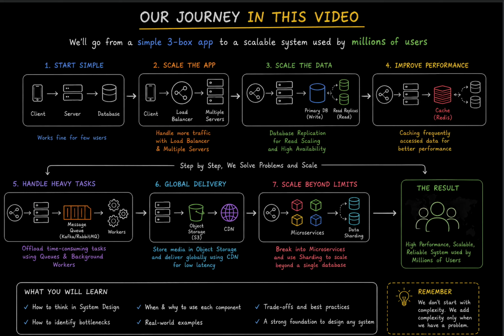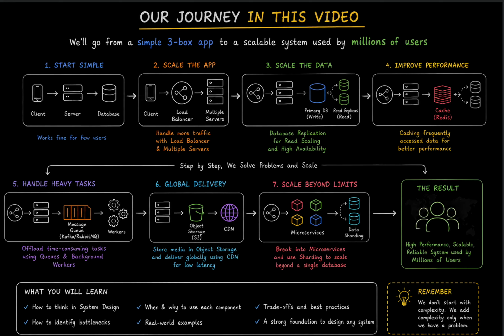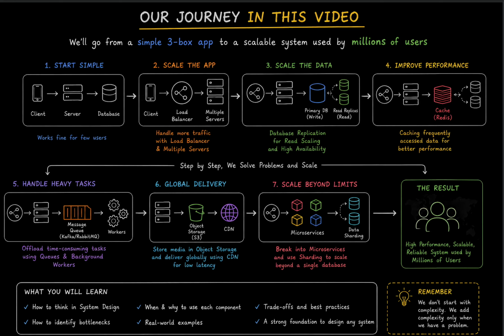System Design for Beginners: From 0 to Scalable Architecture Part 2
## System Design for Beginners: From 0 to Scalable Architecture

Confused about **System Design** and don't know where to start?

In this video, we'll go from a simple **Client → Server → Database** architecture and gradually scale it into a system capable of handling millions of users.

Instead of memorizing complex diagrams, you'll learn **why** we introduce each component and what problem it solves.

### What you'll learn:

* Load Balancers
* Database Replication & Read Replicas
* Redis & Caching
* Message Queues & Kafka
* Asynchronous Processing
* Object Storage & CDNs
* Monolith vs Microservices
* Database Sharding
* Scalability, Availability & Reliability
* How to approach System Design interviews
* How to identify bottlenecks and make architectural decisions
* Understanding system design trade-offs

### 🏗️ The approach

We'll start with a simple application and progressively introduce components **only when we actually need them**.

The goal isn't to memorize:

The goal is to understand:
**"What problem are we solving, and why is this the right solution?"**

Once you understand that mindset, designing systems like **WhatsApp, YouTube, Uber, Instagram, Zomato and other large-scale applications** becomes much easier.

This video is for:

* Beginners learning System Design
* Backend developers
* Node.js developers
* Software engineers preparing for interviews
* Developers with 0–3 years of experience
* Anyone who wants to understand how scalable systems are built

If you're preparing for a **System Design interview**, this video will give you the foundation you need before jumping into complex real-world designs.

### 🚀 What's next?

In the next videos, we'll take real-world systems and design them from scratch.

We'll also go beyond diagrams and **actually build parts of these systems using technologies like Node.js, TypeScript, Redis, Kafka, PostgreSQL and Docker.**